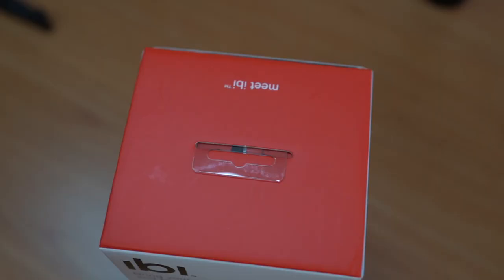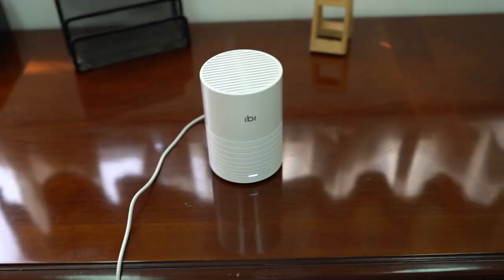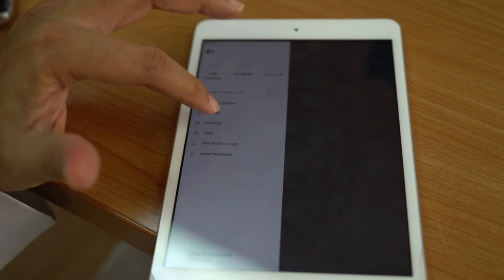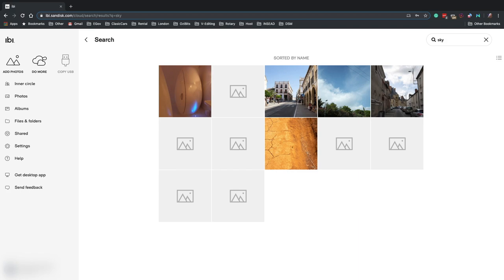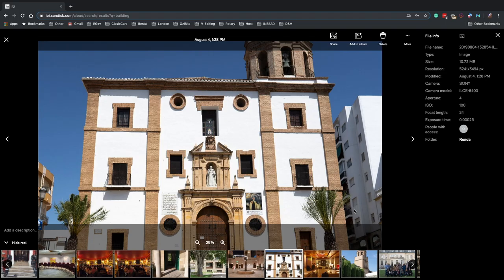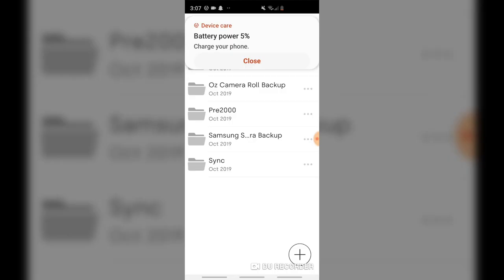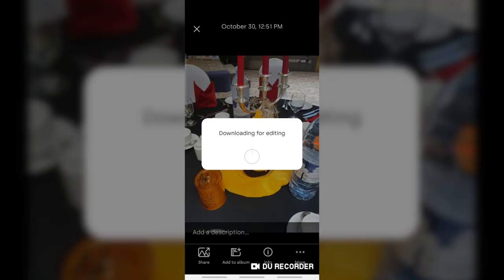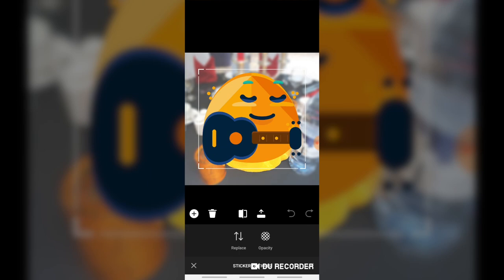IBI - Personal Photo Manager - tech review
Map:
Manama

Equipment:
Weebell Lab

Sony a6500
Sony rx100 Mark 5
Samsung S8 S10+

Lenses
Sony Alpha SEL18200 E-mount 18-200mm F3.5-6.3 OSS
Sony 50mm f/1.8 Mid-Range Lens for Sony E
Sony SELP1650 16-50mm Power Zoom
Sony lens 35mm 1.8
Sigma 16mm 1.4 Bouth
Sigma 20mm 1.4 HSM

Sirui 3T-35K Tripod with 3T-35 Ball Head & Case
Cali Pro Gear Flexible Tripod

Rode VideoMicro Compact On-Camera
Rode smartLav+